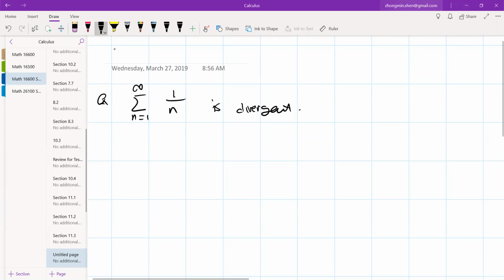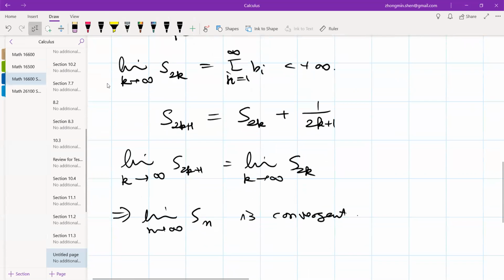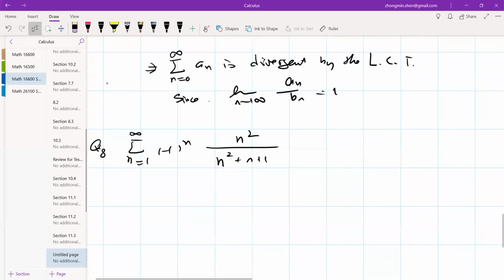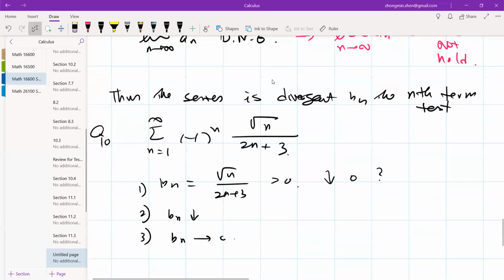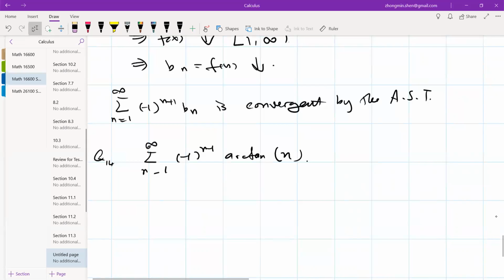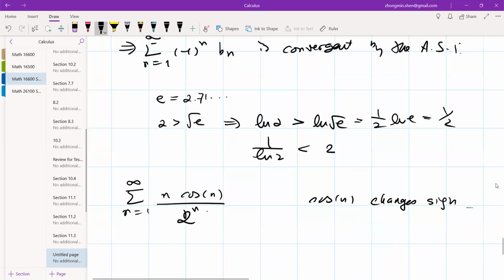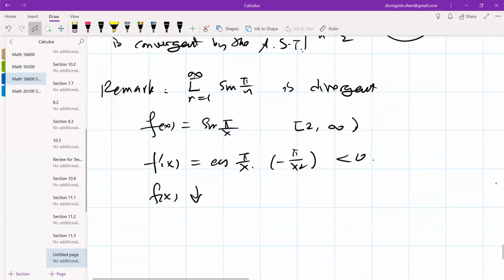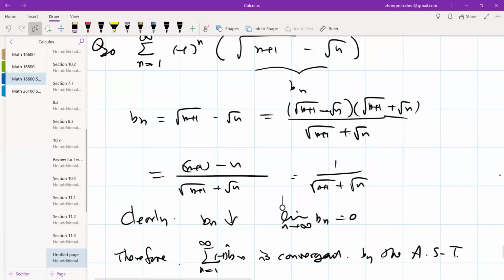Shen's Calculus II. 11 5 Alternate Series